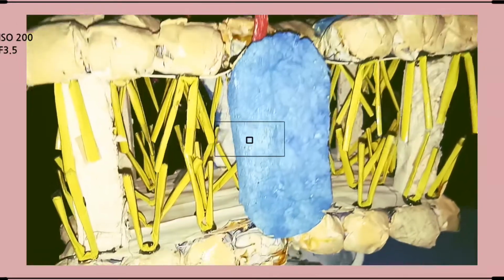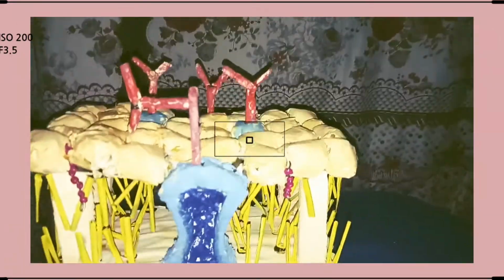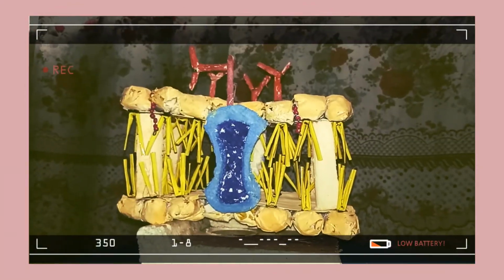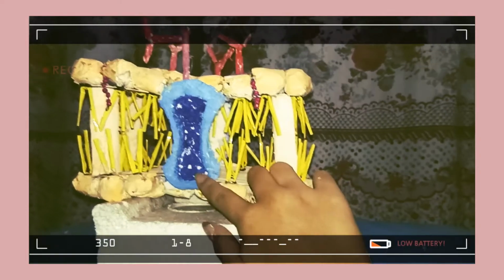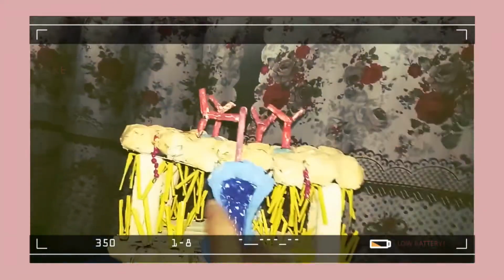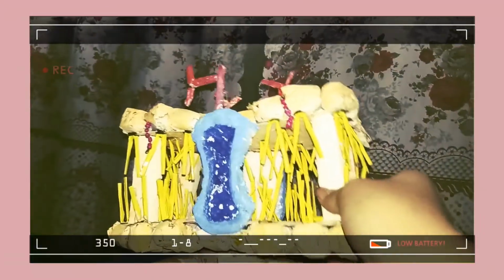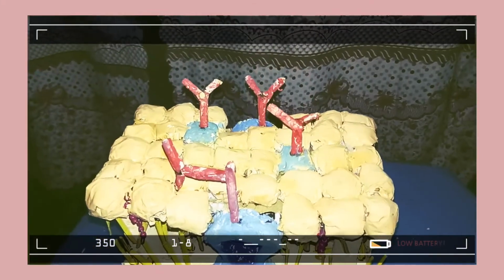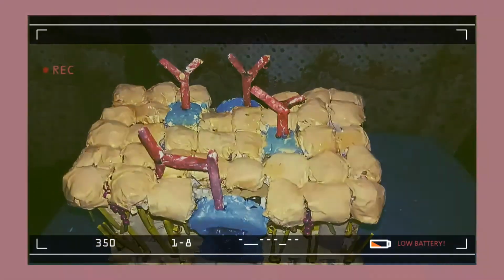CANDA, CELL MEMBRANE